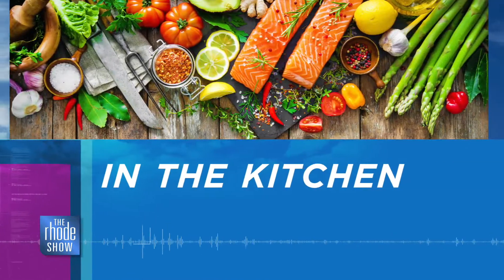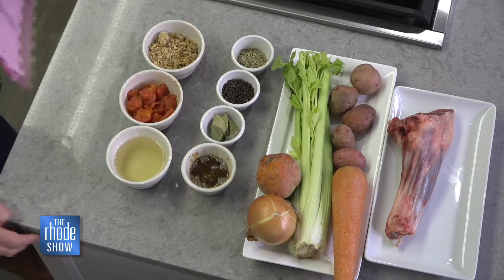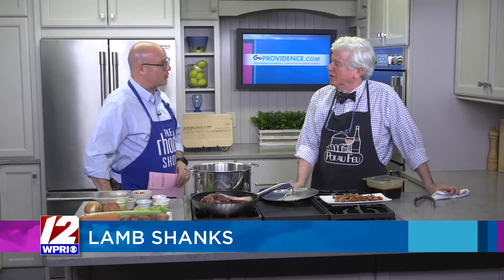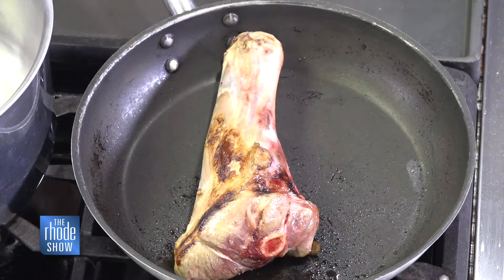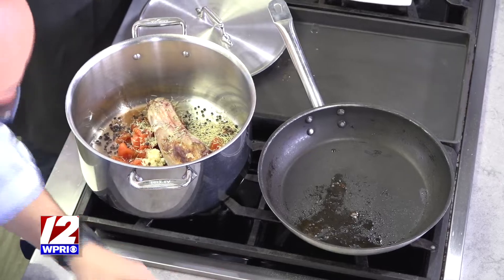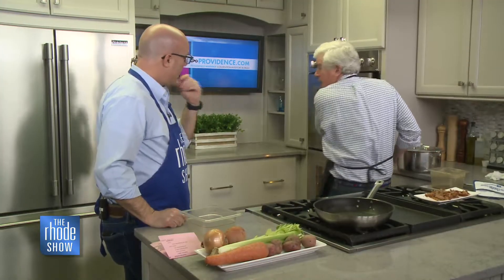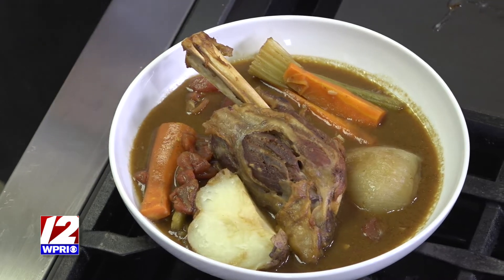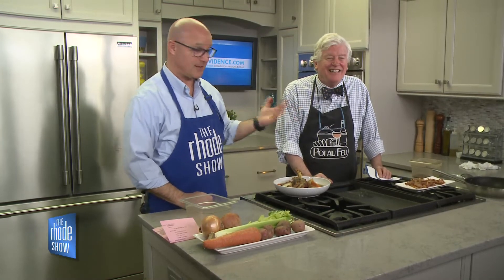In the Kitchen: Lamb Shanks